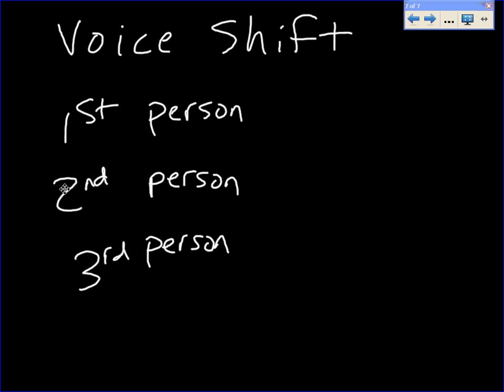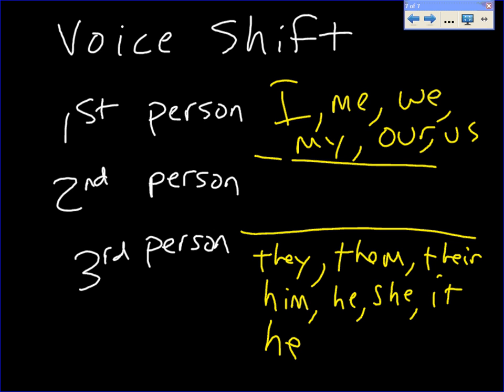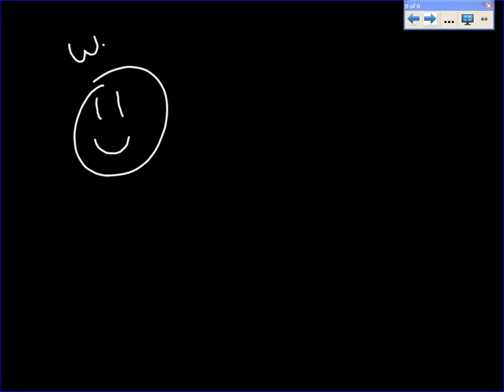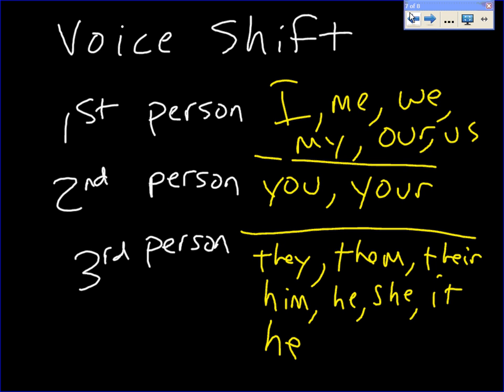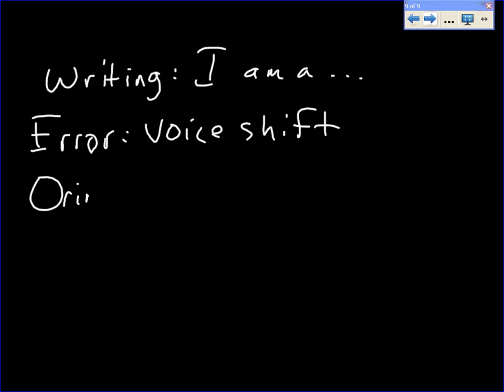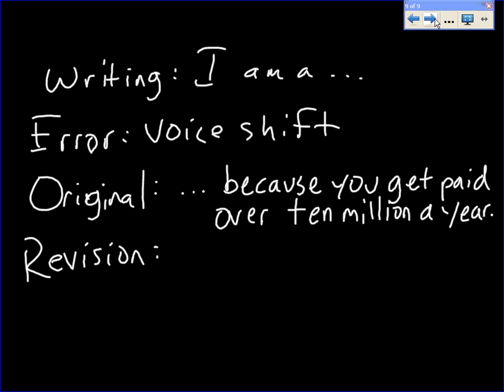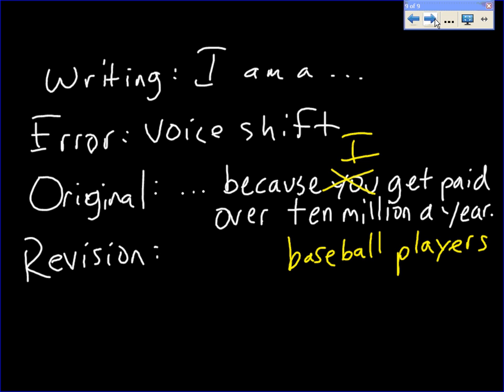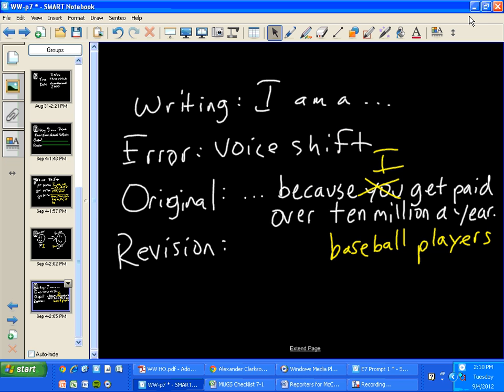MUGS Rules: Voice Shift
This video from English 7 features a discussion on the three voices of writing and the problem with unnecessary shifts.  It comes in response to a student request during regular writer's workshop.